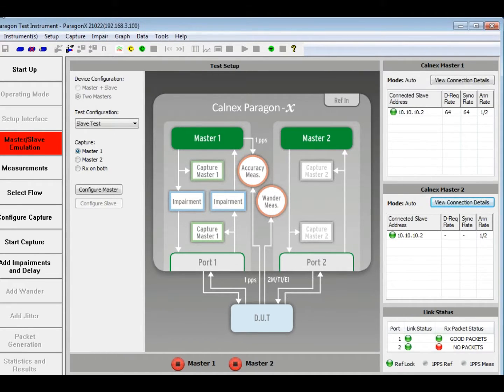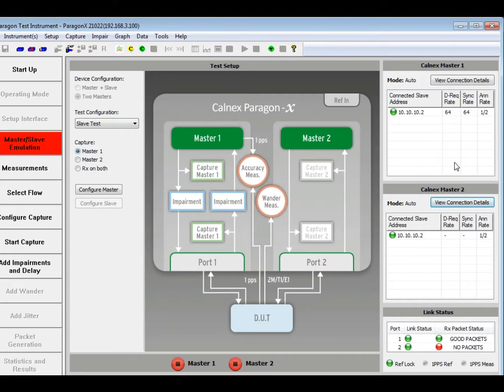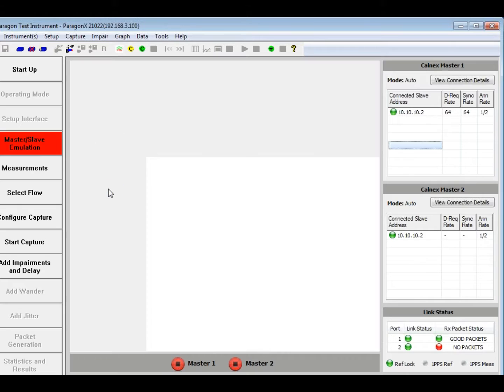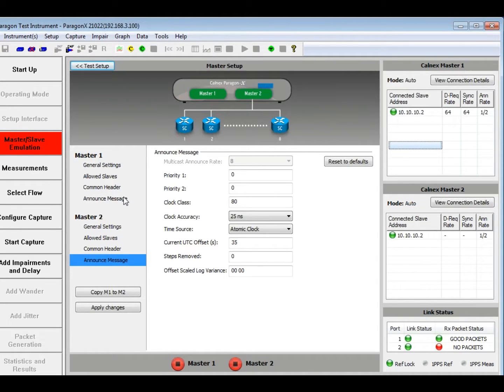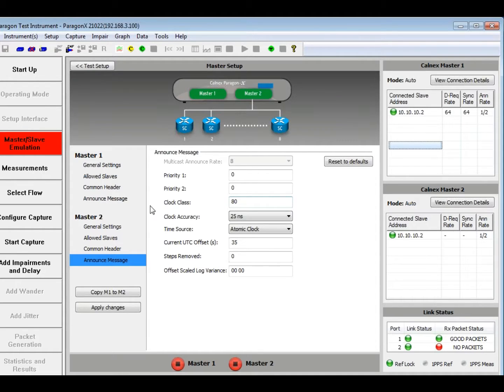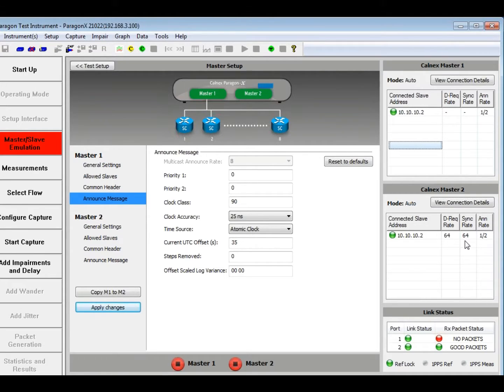Two Masters (BMCA demo)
A concise summary of how the Paragon-X offers a huge advantage when testing the Best Master Clock Algorithm.